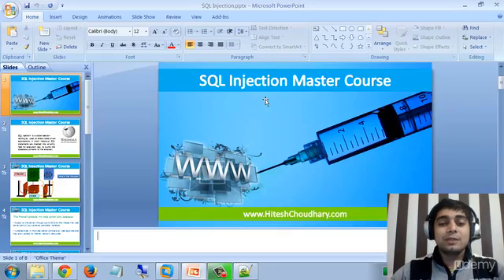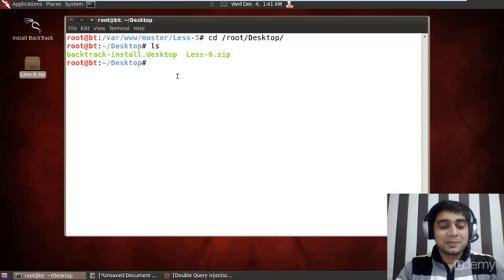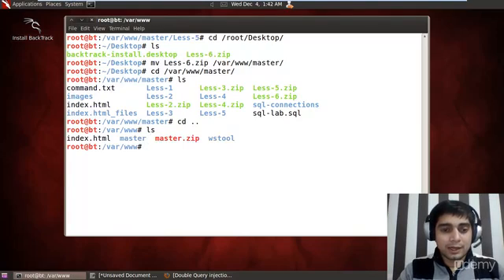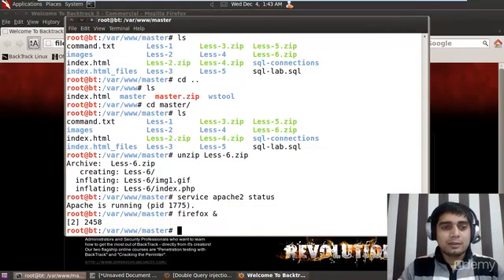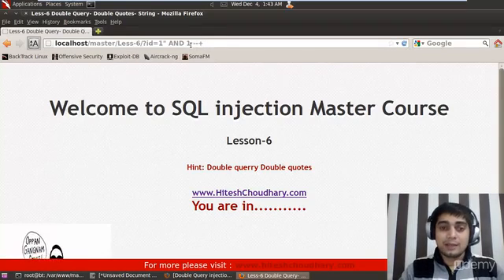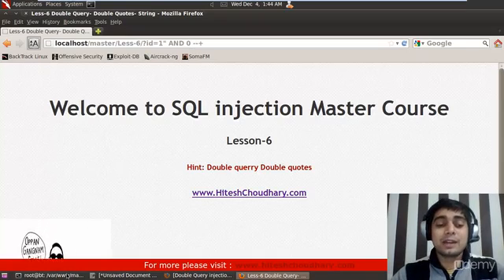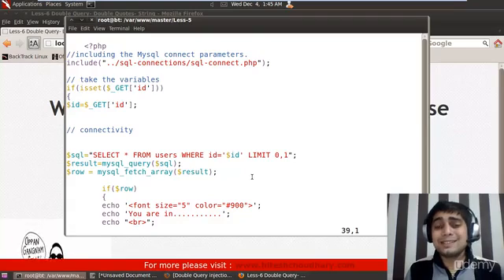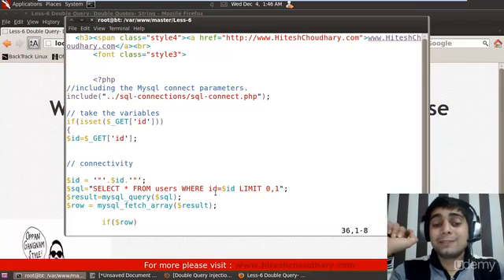Lecture 18 double query exercise